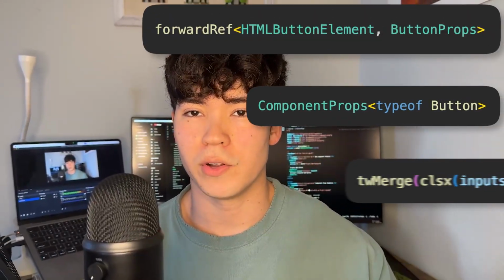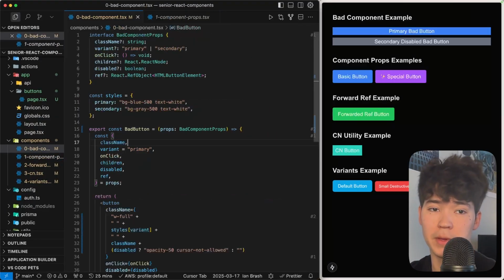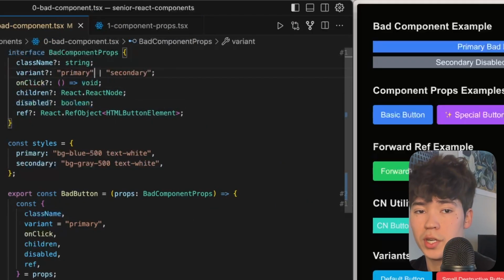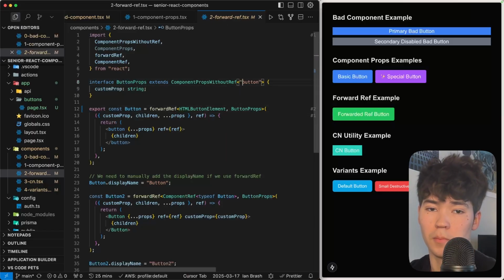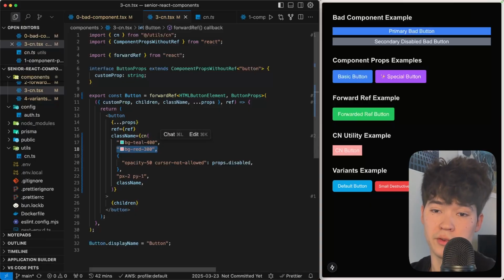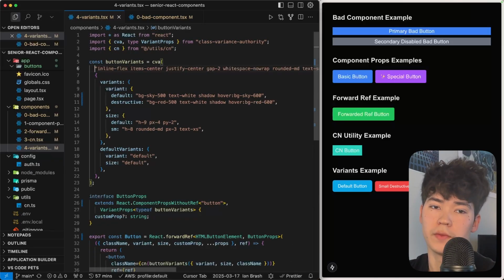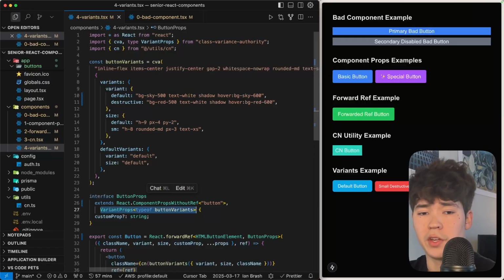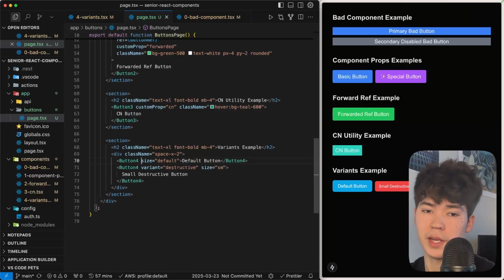Stop Building React Components Like a Junior (in 6 Minutes!)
Today we're building react components that are actually good

00:00 intro
00:07 junior component example
00:53 component props
02:07 forwarding refs
03:12 twMerge + clsx
04:17 variants
06:38 outro